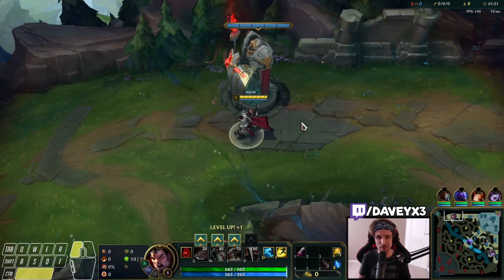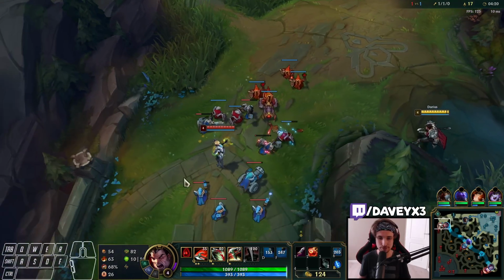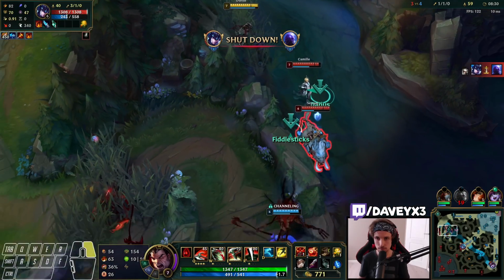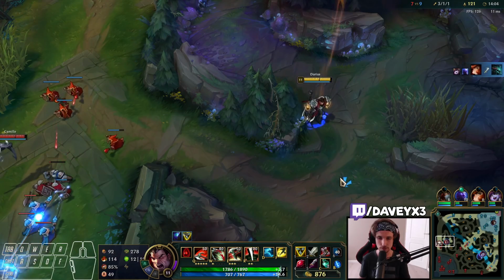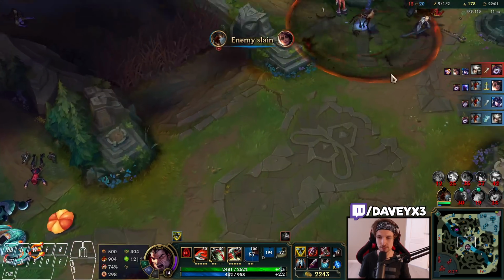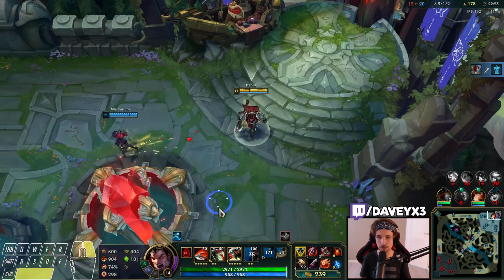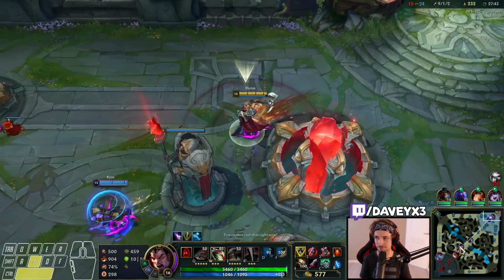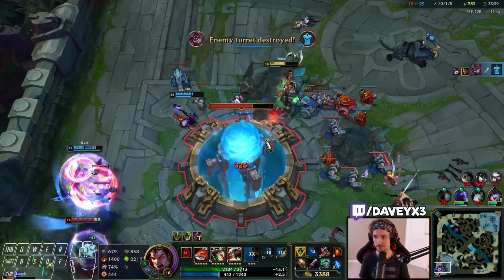DARIUS TOP IS NOW OFFICIALLY BROKEN (HIGHEST WINRATE) - DARIUS TOP GAMEPLAY (Season 11 Darius Guide)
League of Legends Season 11 Darius Toplane Gameplay!

Season 11 Darius Runes: explained at beginning of the video.

season 11 Darius Build:
(trinity force - steelcaps - steraks gage - dead mans plate - spirit visage - thornmail)